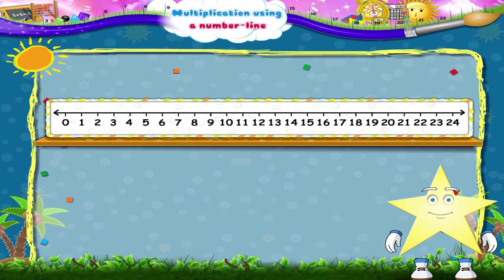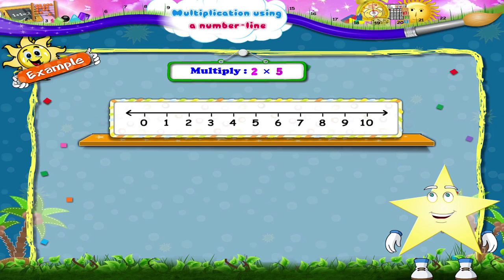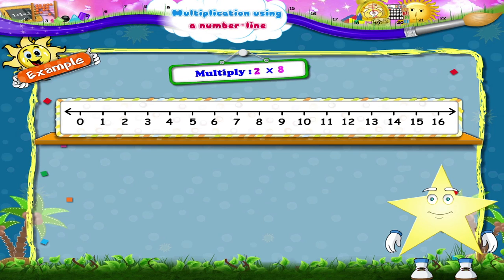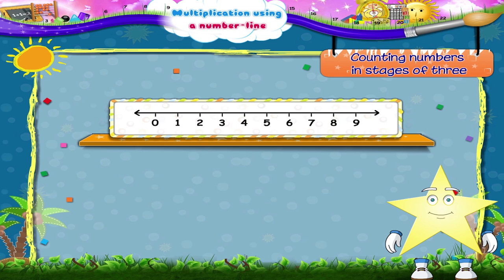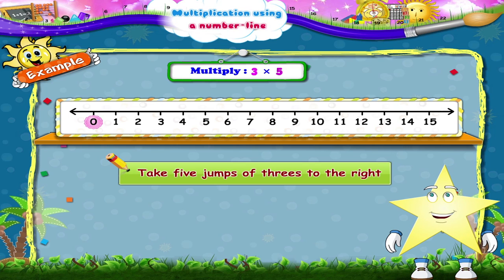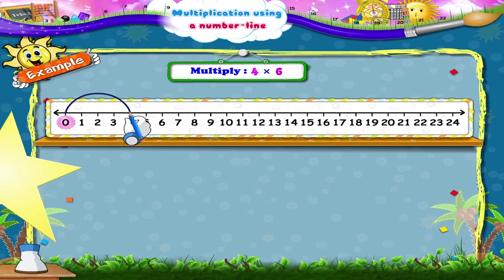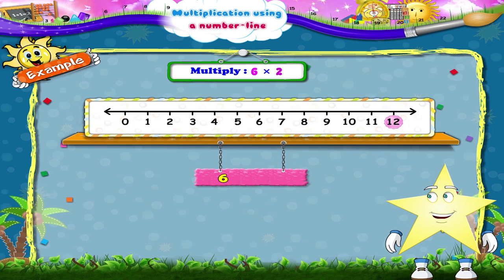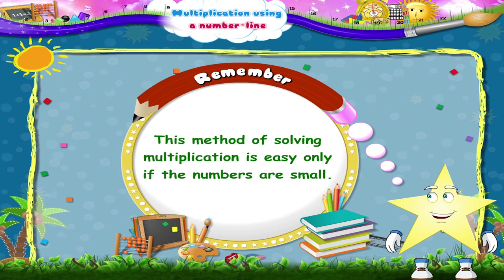Learn Grade 2 - Maths - Multiplication Using a Number line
In this video you get to Learn Grade 2 - Maths - Multiplication Using a Number line